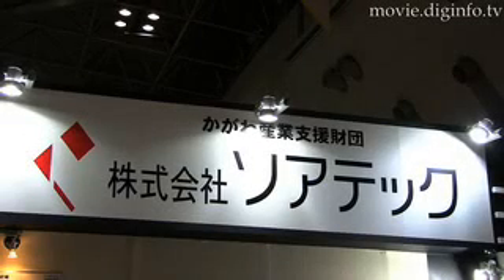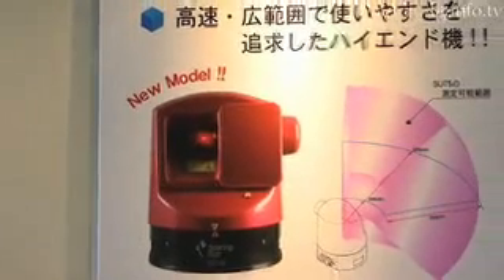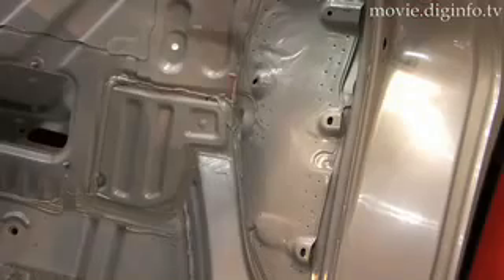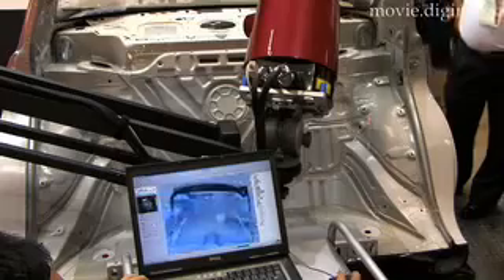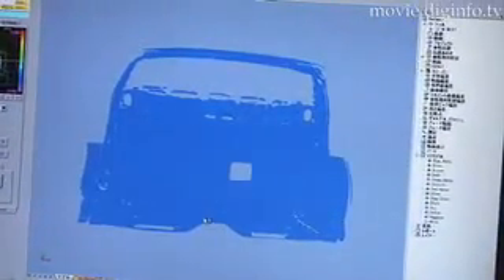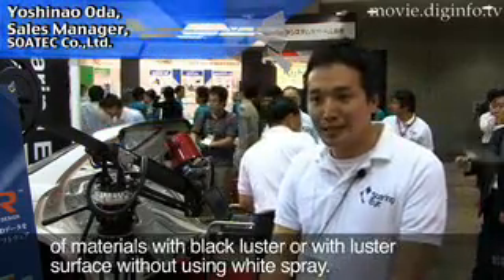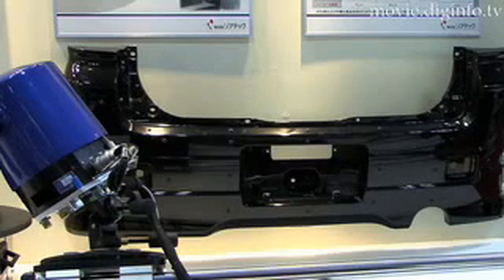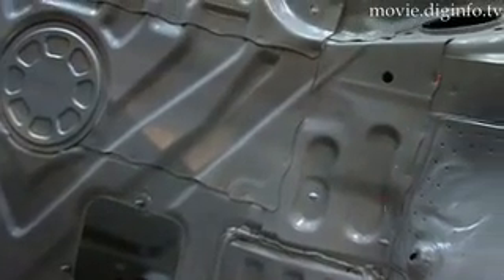Measure Something Unmeasurable : DigInfo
Soaring Eye
SOATEC Co.,Ltd.
Born out of the inspiration to "measure something unmeasurable" the Soaring Eye is an evolutionary 3D laser measuring machine. The Soaring Eye quickly and precisely measures objects with delicate materials like seats which are fragile to soft free-form surfaces and processed surfaces. It also enables white sprayless measurements of black luster and luster surfaces- something that was difficult to do with a CCD camera. The soaring eye is a high-end machine which can respond to environmental conditions in the field automatically. It's portable, light weight, compact and is easily transported. There are only two buttons on the set-up menu. Once you input the measurament area and the pitch from your PC it starts measuring automatically.